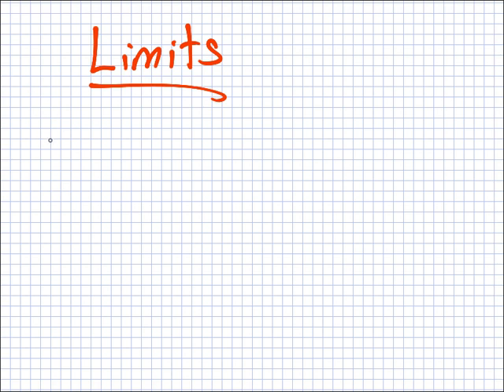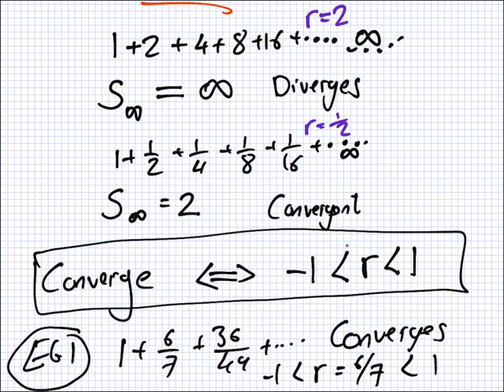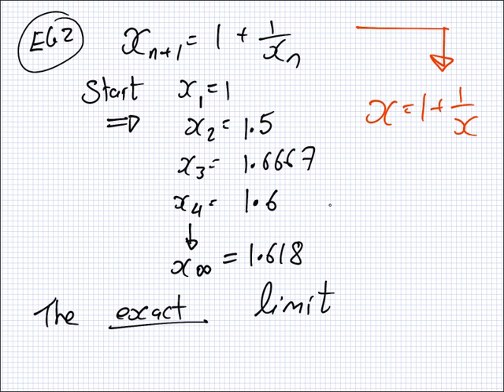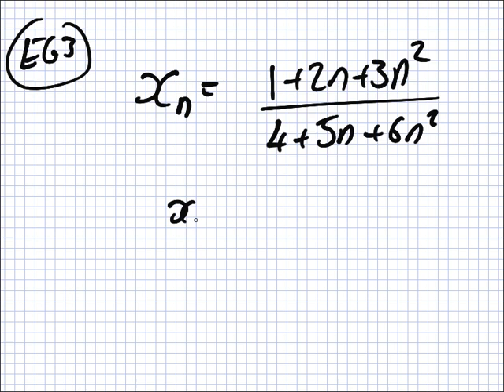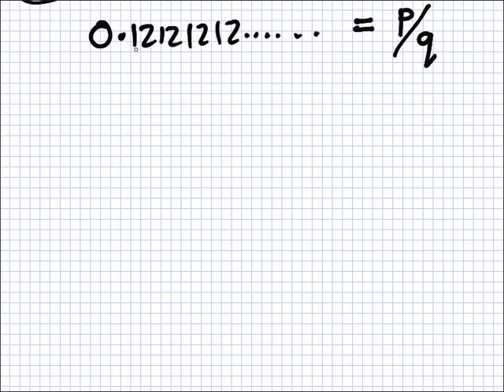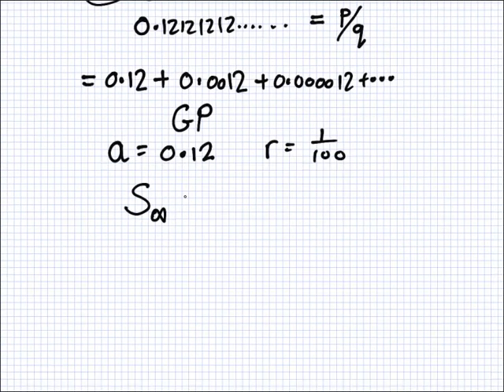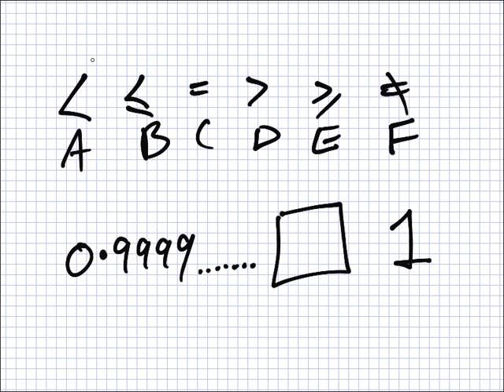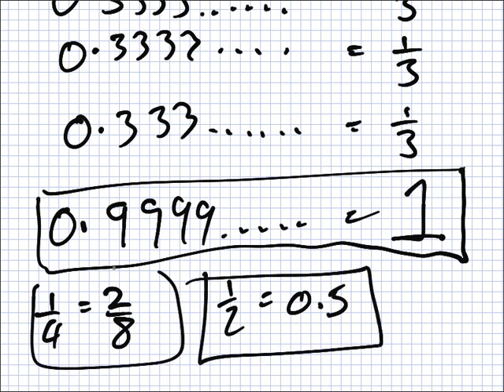Maths for Engineering | 1920 Intake 2 | Limits | 14-02-2020